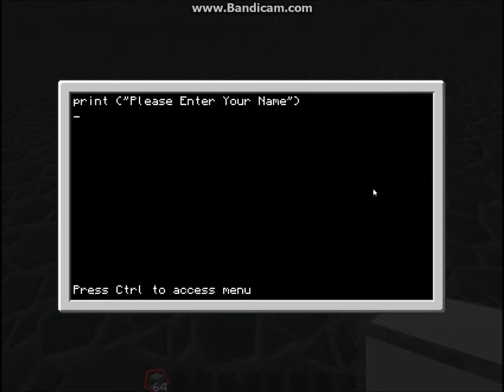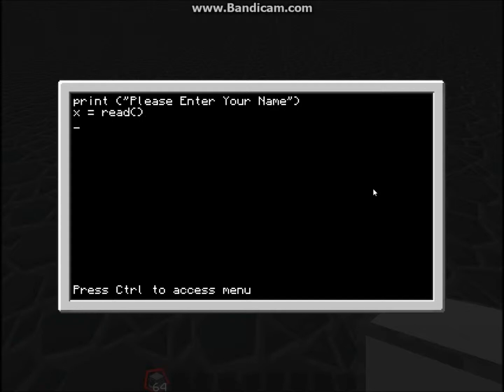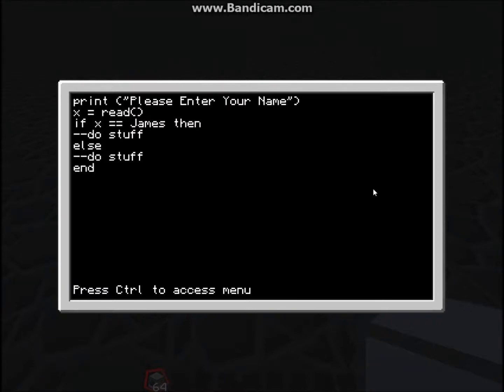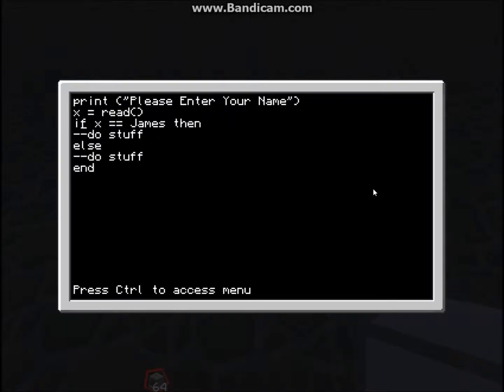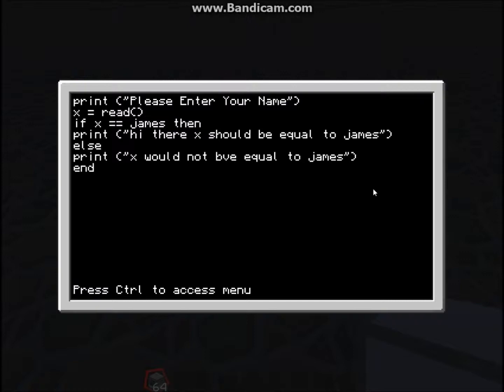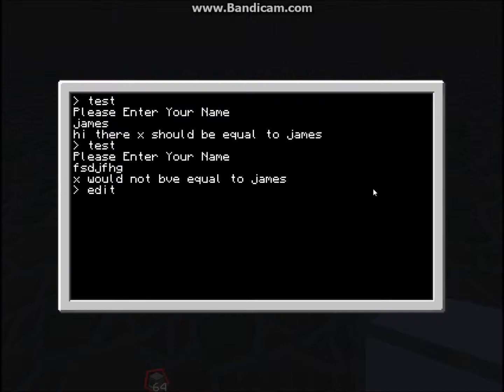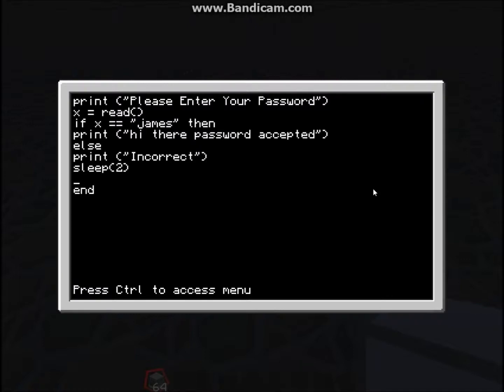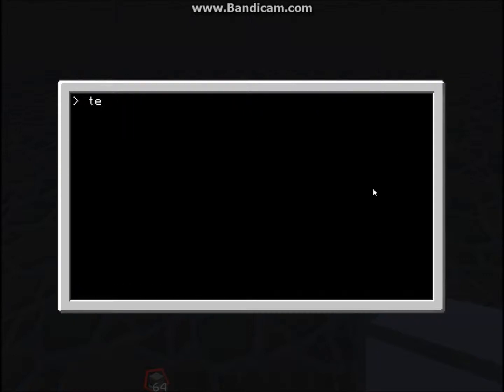Computercraft For Dummies part 2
Here we will go through some if statements and how they can be usefull.